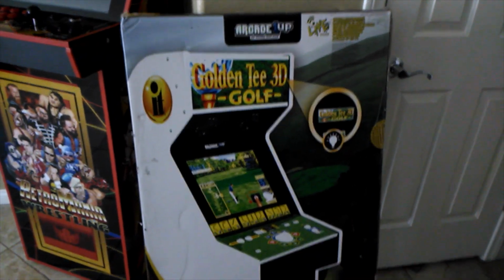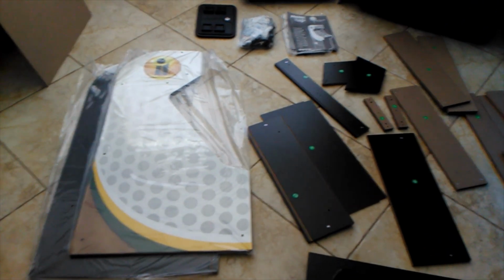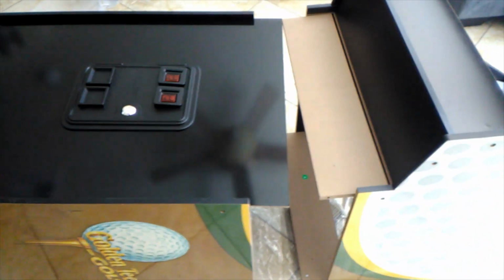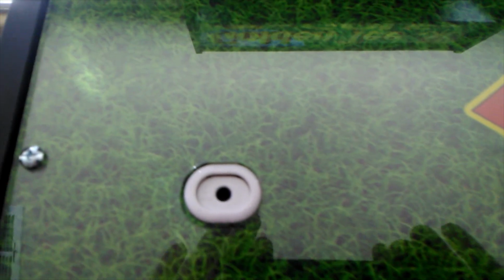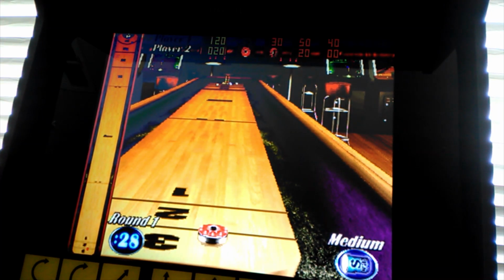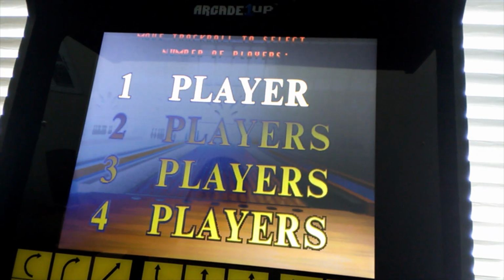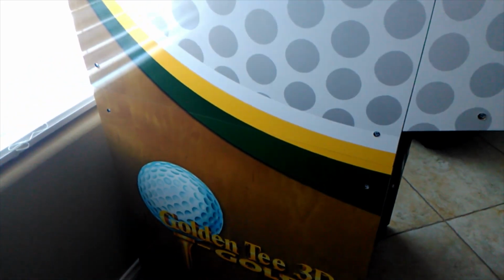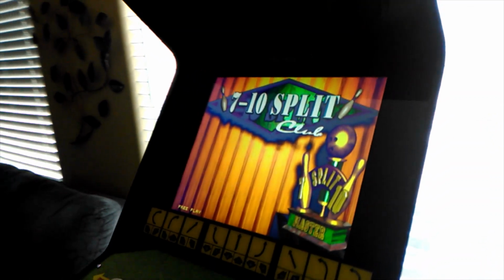Arcade 1Up Golden Tee 3D XL -REVIEW- 19" Screen and lit Marquee. World Class Bowling, Shuffleshot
Just picked up the Golden Tee 3D Cabinet from Arcade 1Up.
This is a massive 66” tall cabinet, sportin’ a 19” screen for the first time on an Arcade1Up title. No Riser and excellent lit Marquee. It also has LIVE. Speakers are much better than other cabinets. Awesome Cabinet!